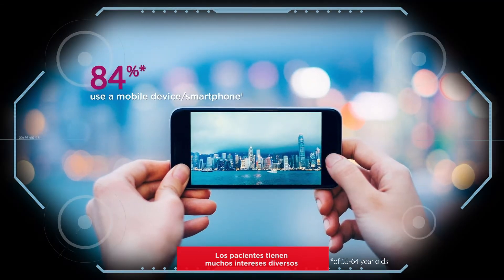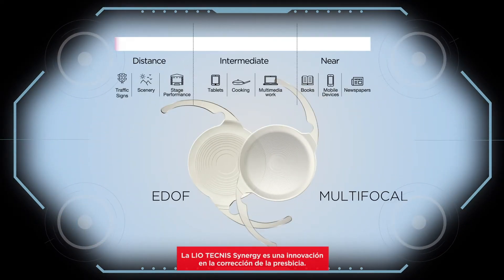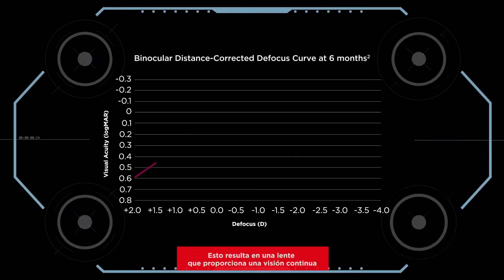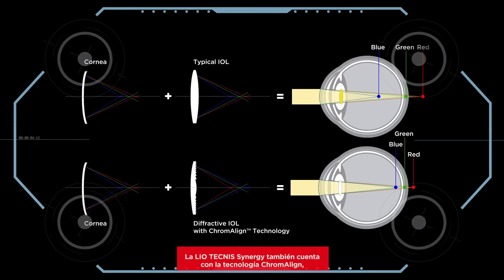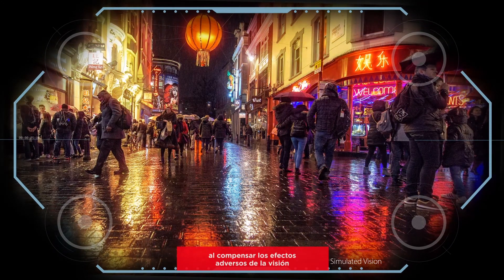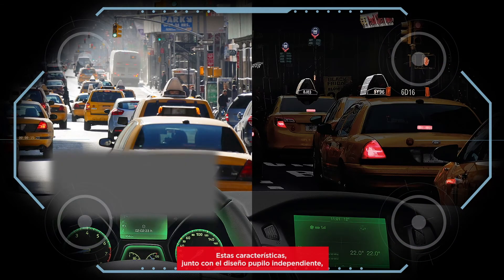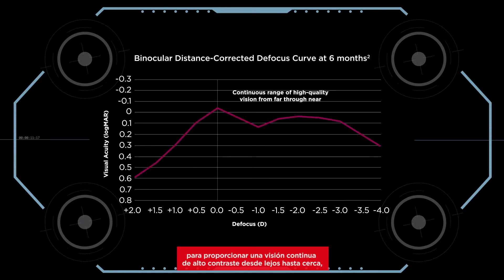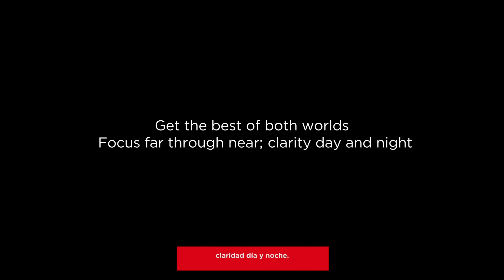Tecnis Synergy - LIO de rango completo de visión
Video informativo sobre la nueva tecnologia de lentes intraoculares de rango completo de visión TECNIS SYNERGY